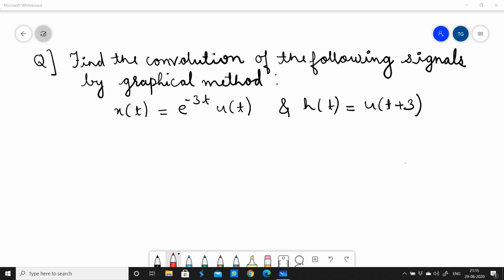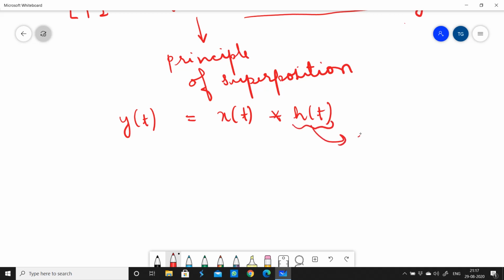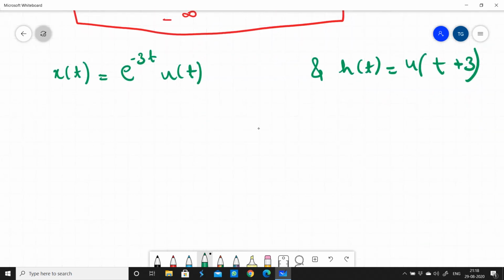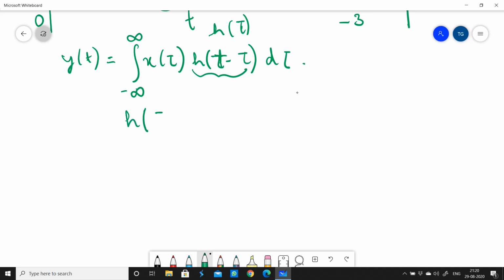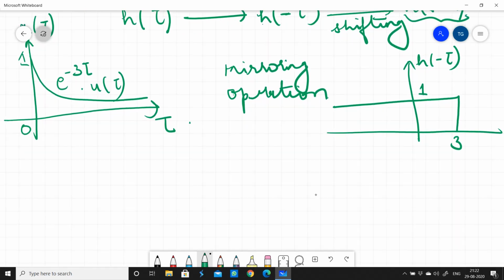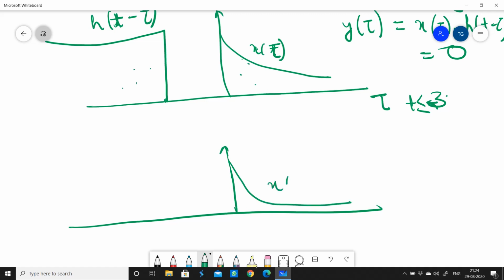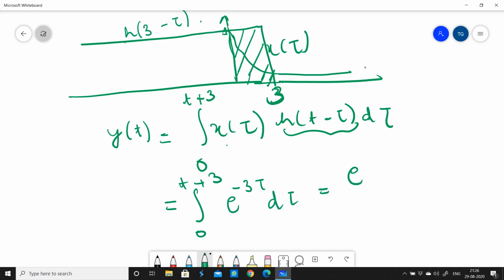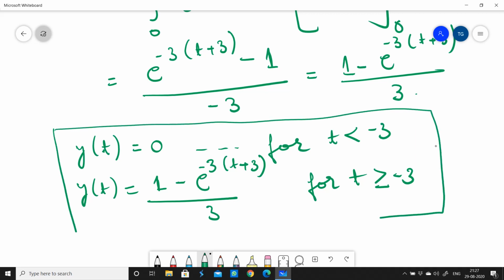Convolution operation on two signals using graphical method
In this video, two continuous time signals are convoluted using graphical method.